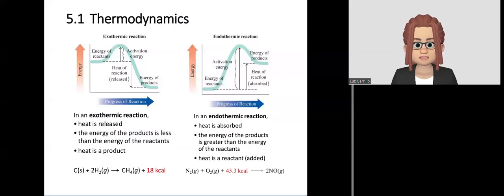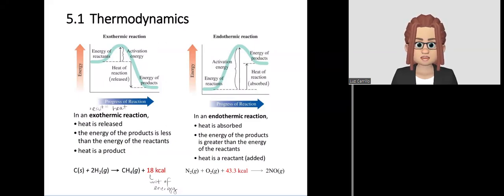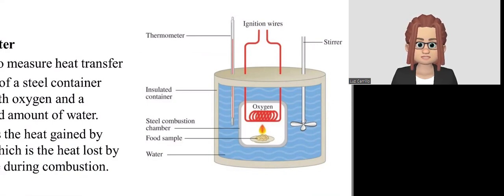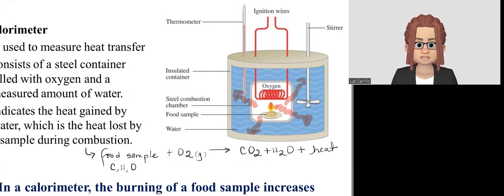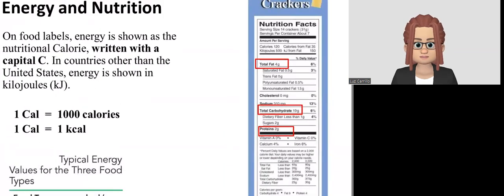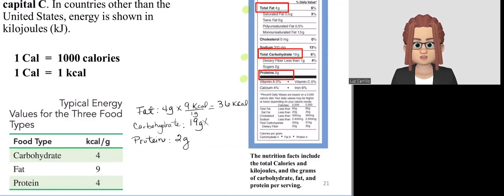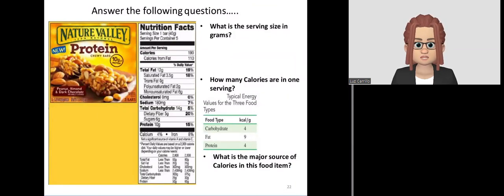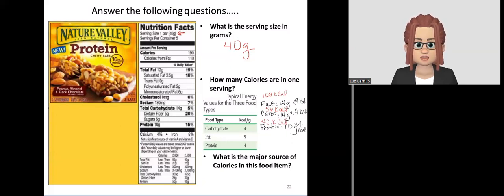CH5: Chemical Reactions_ Part 2